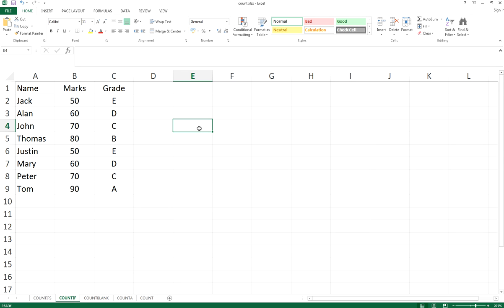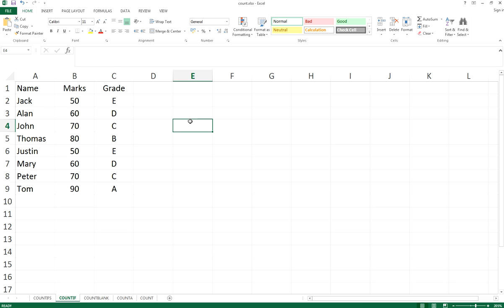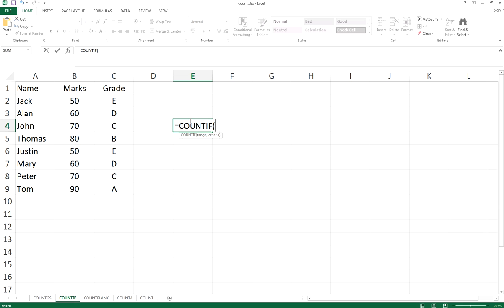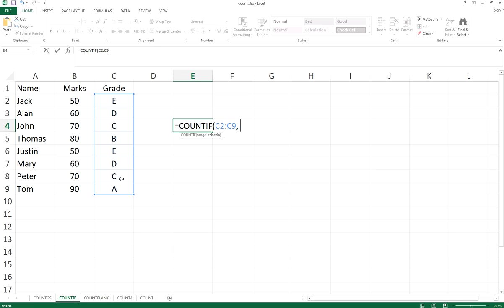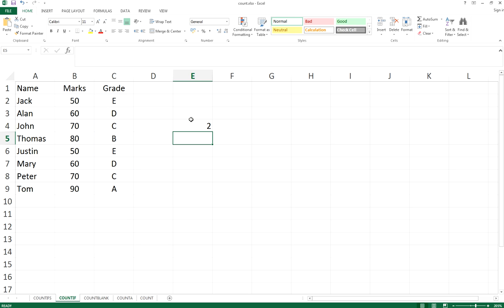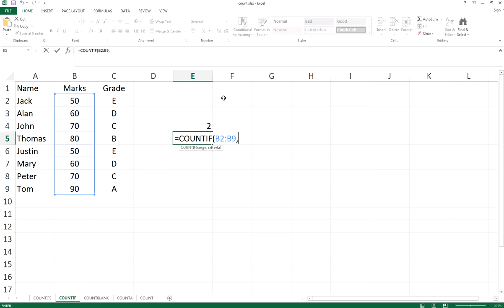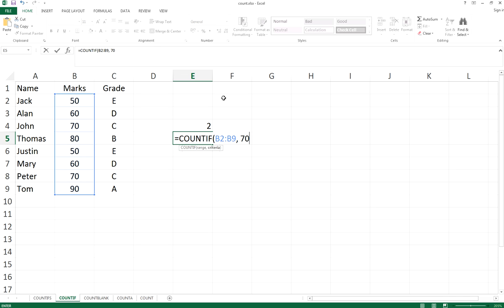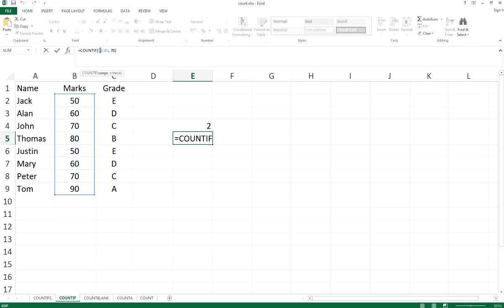Excel COUNTIF Function: Count the Cells with Certain Criteria | Excel in Minutes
By using Microsoft Excel COUNTIF Function, you can count the number of cells automatically when it meets the criteria specified. Check this out in this video.